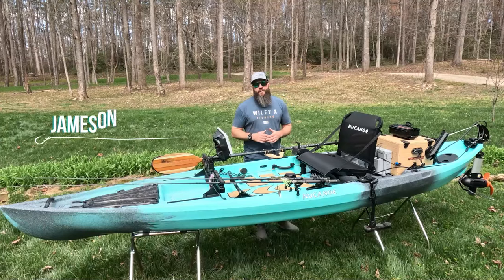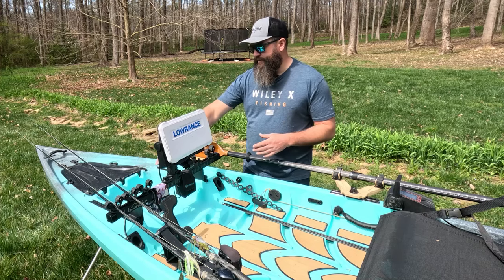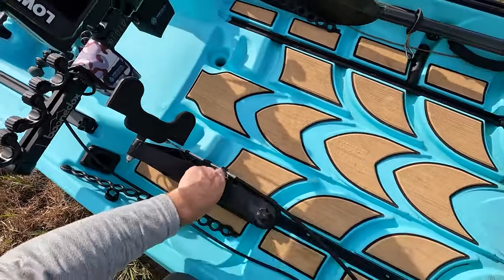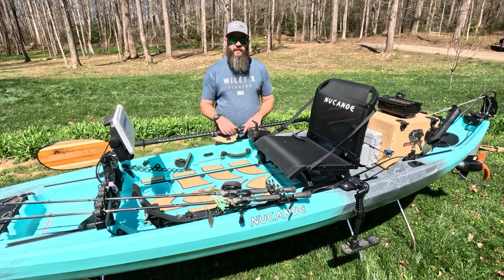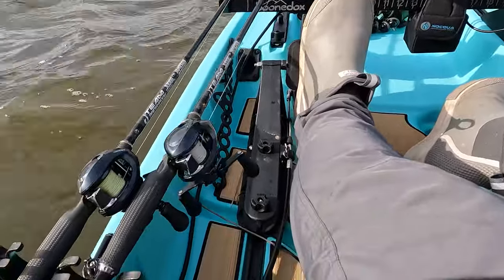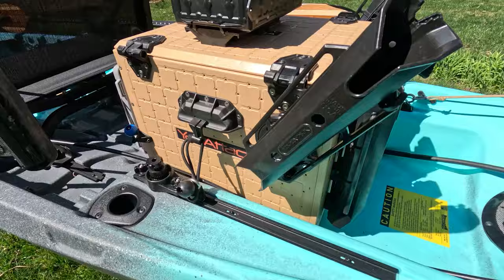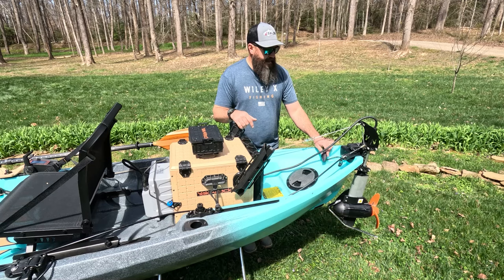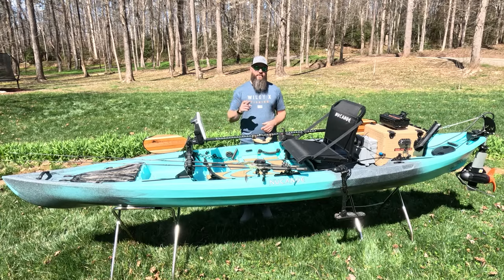Fully Rigged Nucanoe Pursuit Walkthrough!!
In this video I go through how I set up my Nucanoe Pursuit for Kayak Fishing!

YakAttack
Blackpak Pro